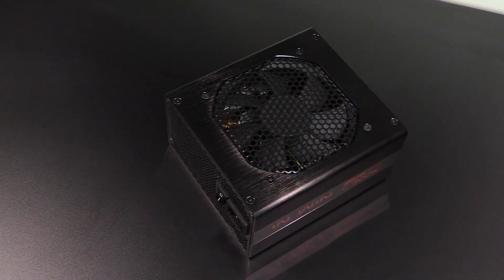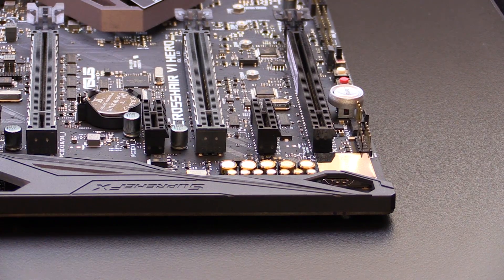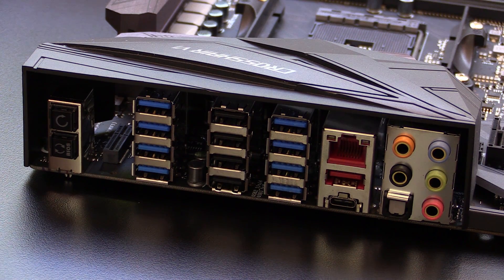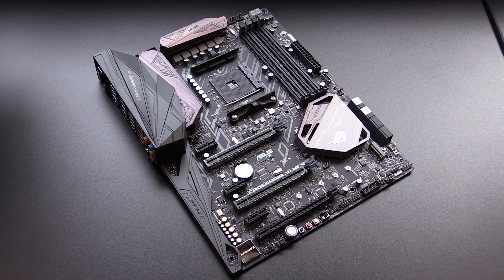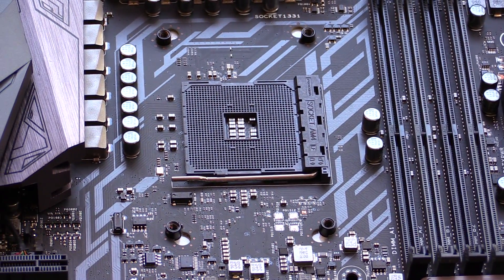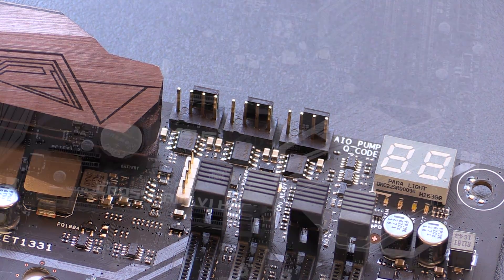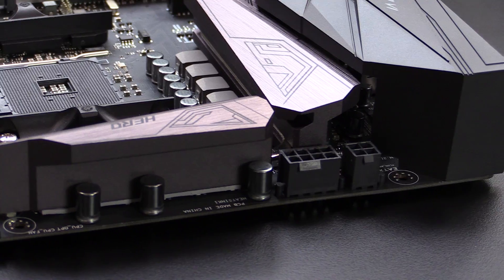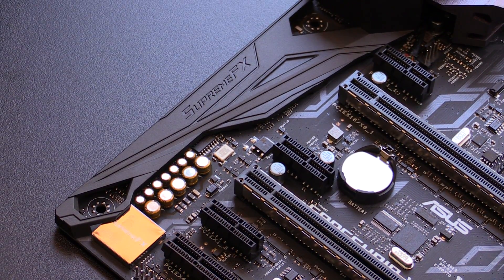Crosshair VI Hero Closer Look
This video goes into more detail of the Crosshair VI Hero, including features and design of the sound, power, I/O and options on the board itself.

A couple of corrections regarding the audio that i missed during editing.

The SupremeFX S1220 SNR is 120db with recording to 113db.
The Audio is 7.1 NOT 5.1